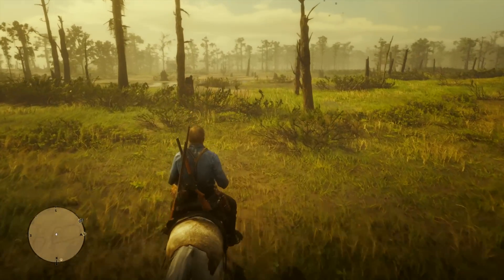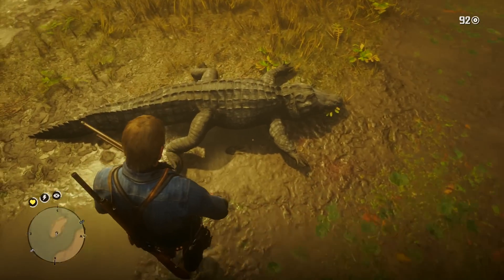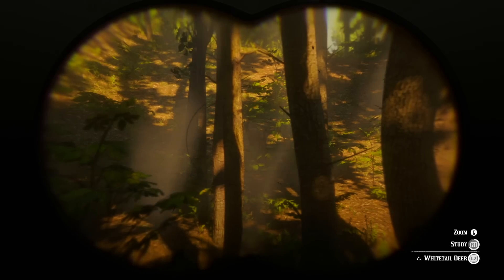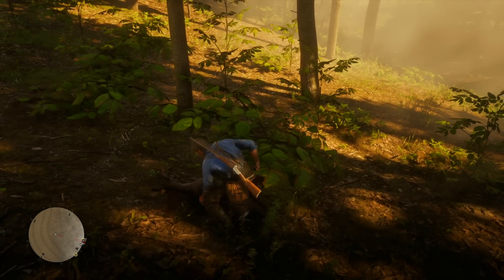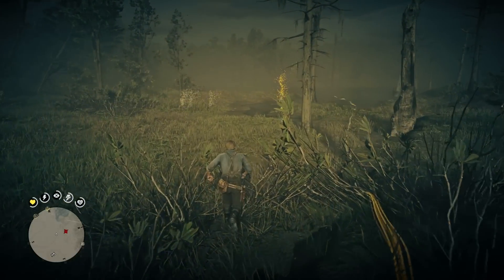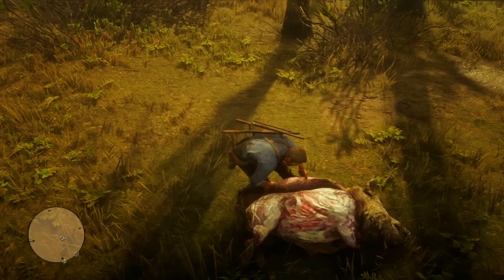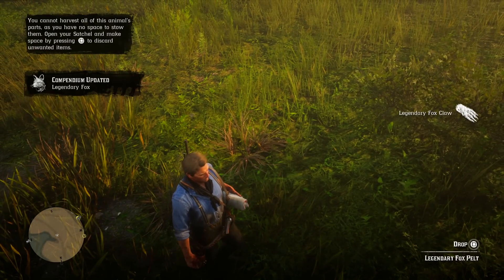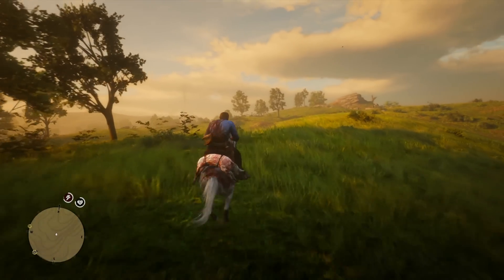How To Hunt PERFECT Animal Pelts/Parts Every Time & EASY Legendary Animals In Red Dead Redemption 2!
How to get PERFECT animal pelts and part while hunting in Red Dead Redemption 2 & the EASIEST way to kill Legendary Animals in RDR2 also!